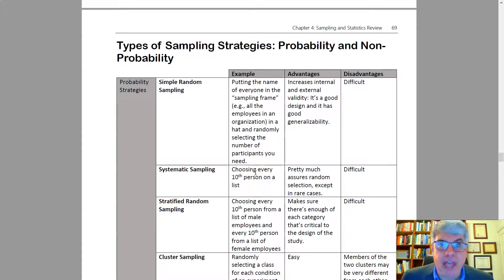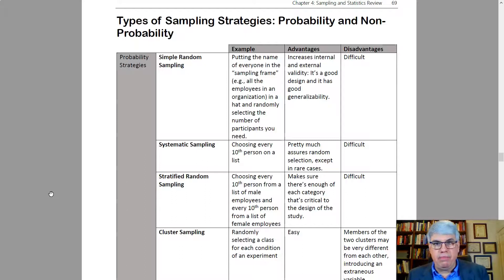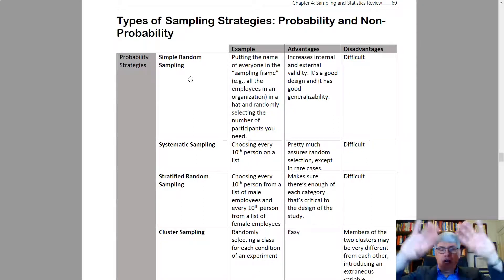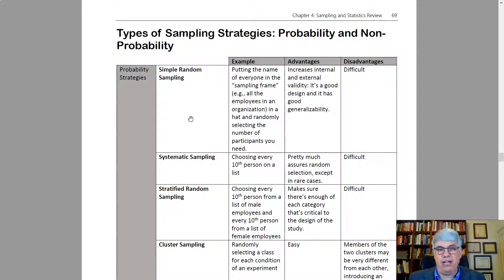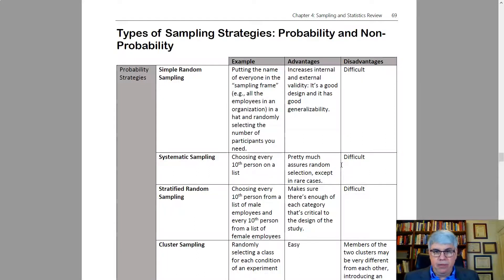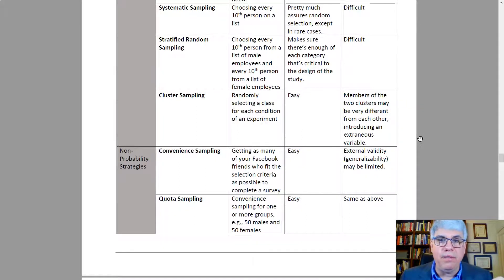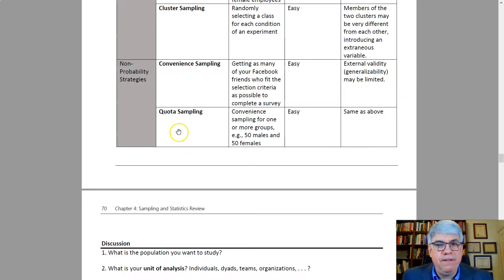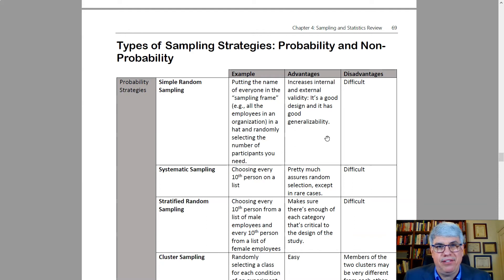Probability and Non-Probability Sampling Strategies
This video  discusses approaches to how to get a sample for your study, including random selection and convenience samples.